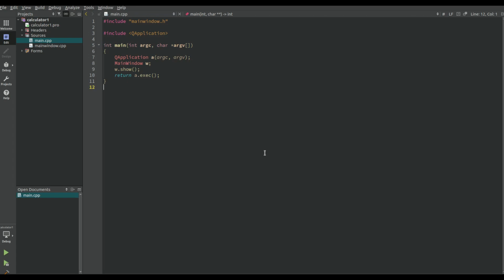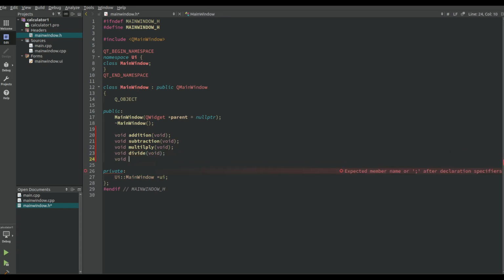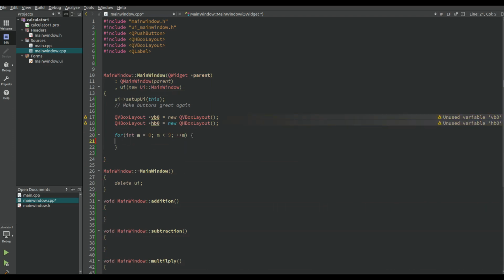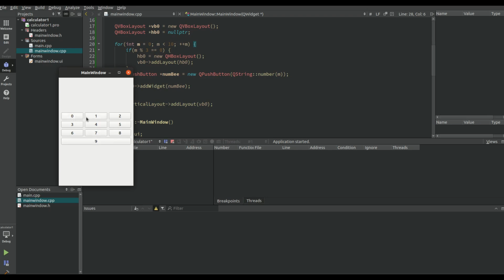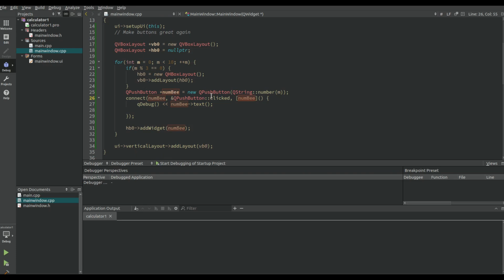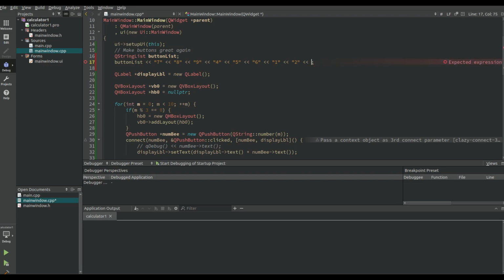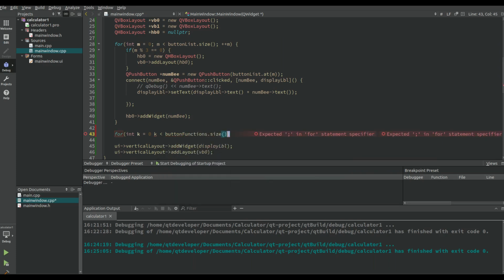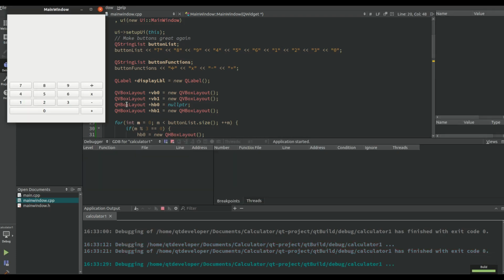Qt & C++ Calculator Tutorial: Build a Fully Functional GUI Application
Welcome to the Qt Developer YouTube Channel.

Build a Calculator App from Scratch with Qt C++!

In this video, you'll learn how to create a calculator application using the powerful Qt framework and C++. Whether you're new to Qt or just looking for a fun project, this tutorial will guide you step-by-step through the entire process.

We'll cover everything from:

    Setting up your Qt development environment
    Designing the user interface (UI) with buttons, labels, and a display
    Handling user input and button clicks
    Implementing core calculator functionality like addition, subtraction, multiplication, and division
    (Optional) Adding advanced features like memory functions or scientific calculations

By the end of this video, you'll have a working calculator application and a solid understanding of key Qt concepts like signals, slots, and widgets.

This is a great project for beginners to practice their C++ skills and explore the world of Qt application development.

Get ready to code and unleash your inner developer!